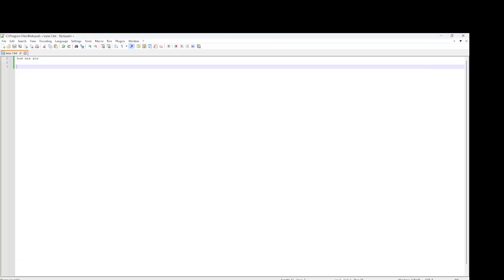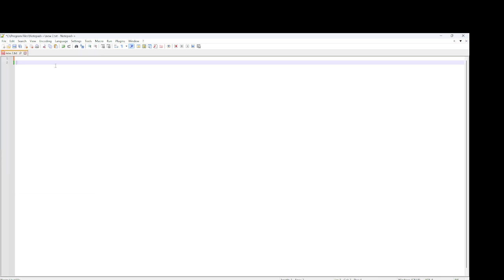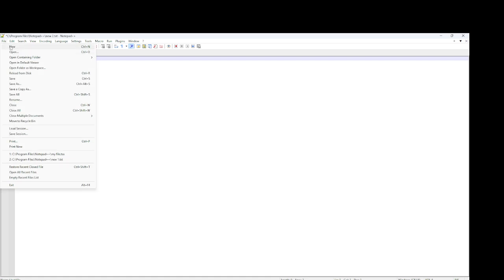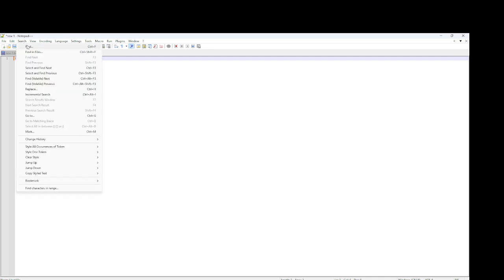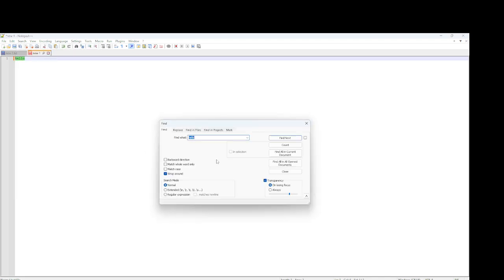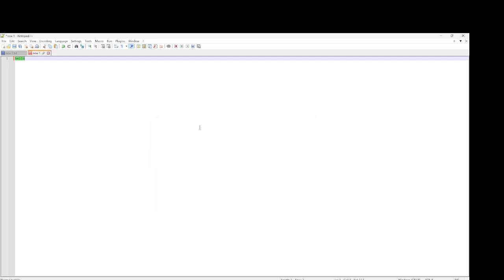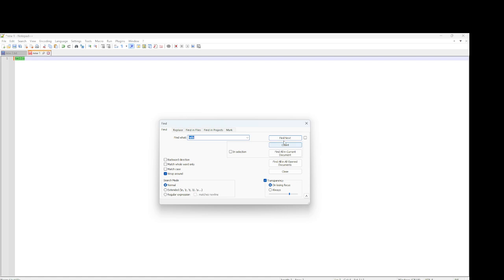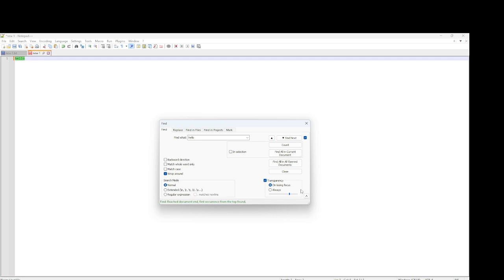How to Find Text in Notepad++ Full Guide 2026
Learn how to find text in Notepad++ with this quick 2026 guide. Easily search for words, phrases, and specific text in your files using Notepad++ on Windows.